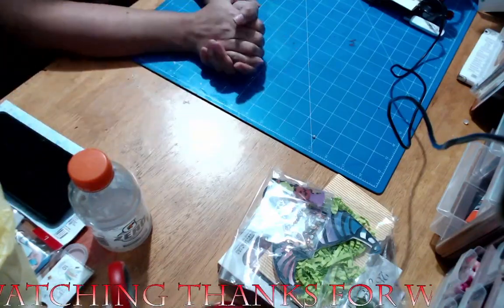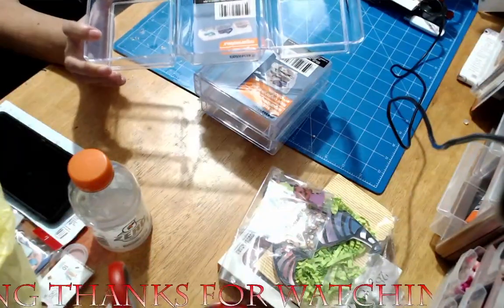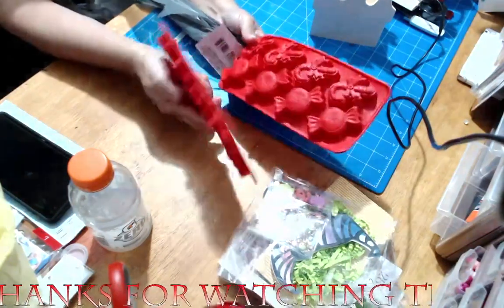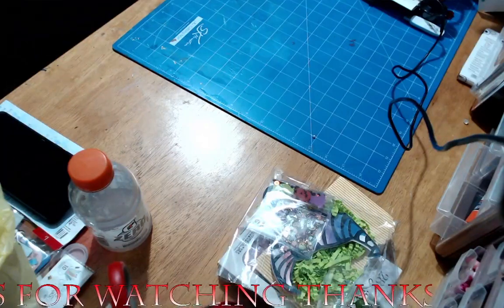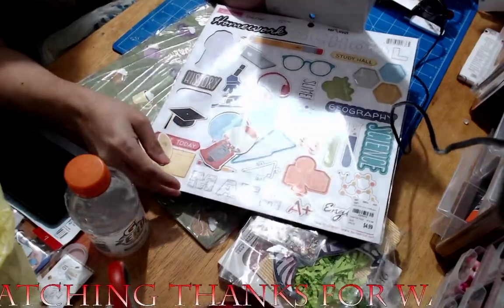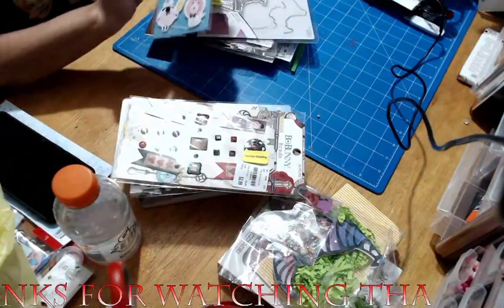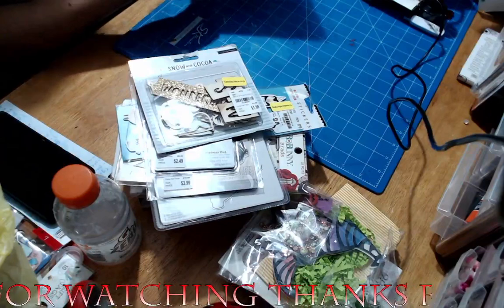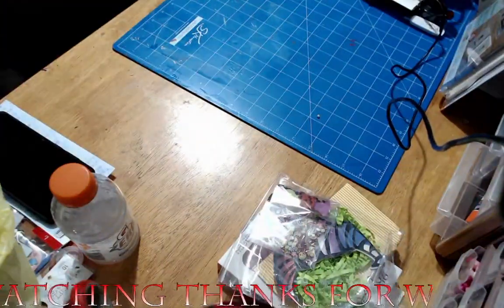NEW HAUL!!!!!from Tuesday Morning, Hobby Lobby and Dollar Tree!!!